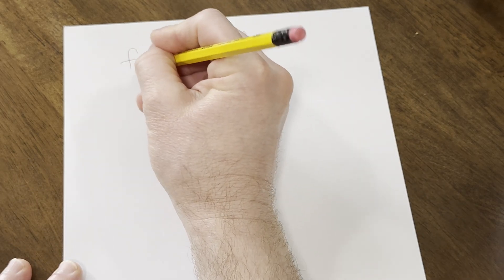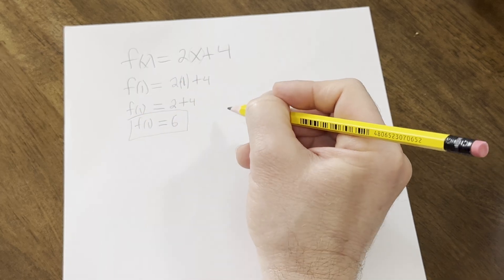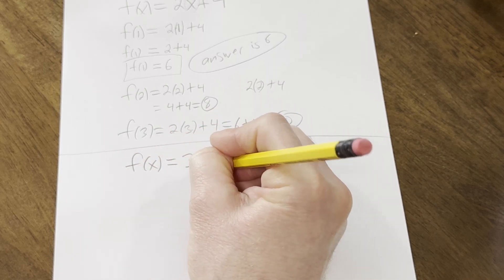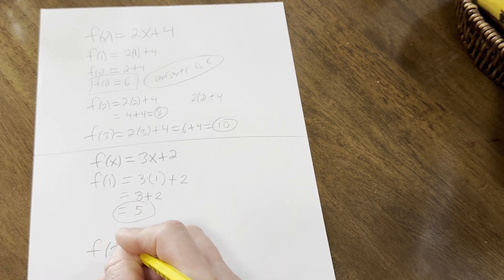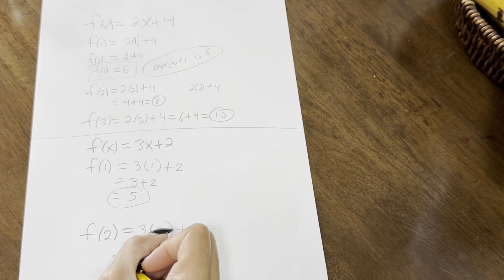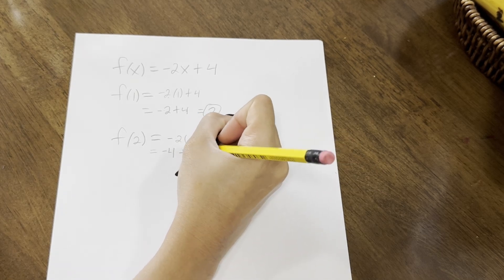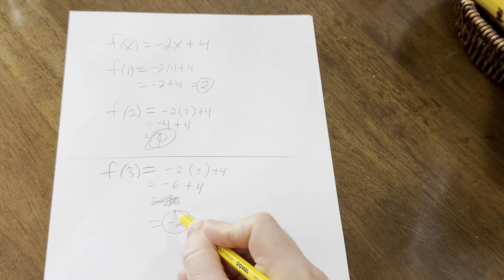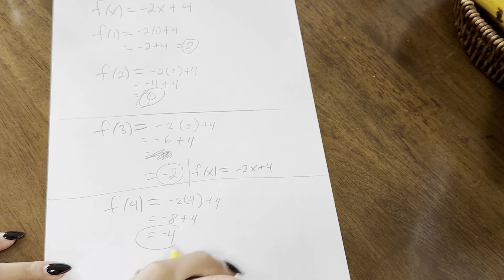Teaching Someone Who Is Bad at Math: Function Evaluation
This is a real one on one math lesson where I teach someone who is learning math the concept of function evaluation.